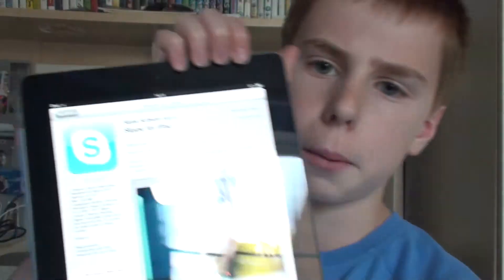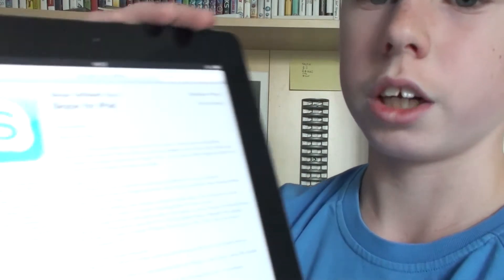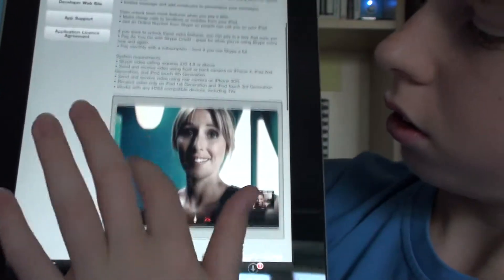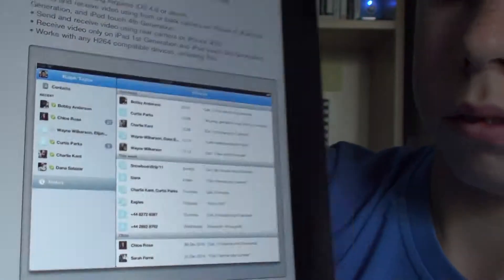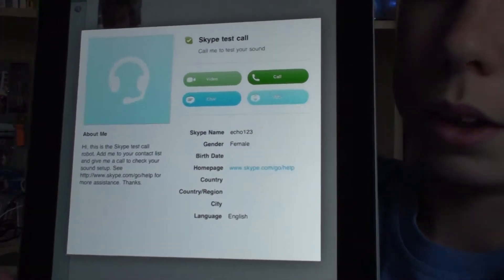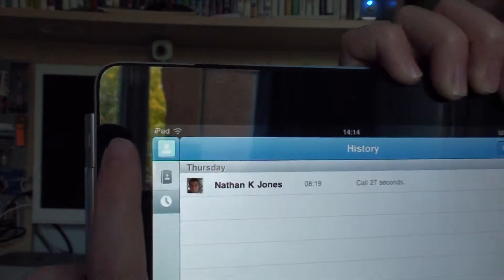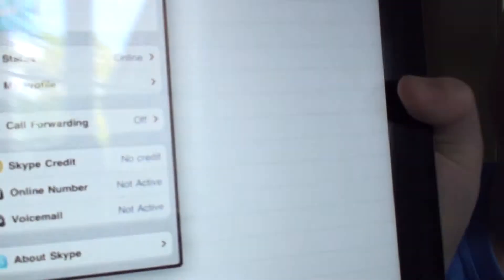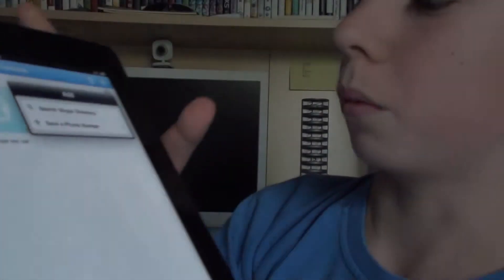Skype for iPad First Look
I show you a first look at Skype for iPad.